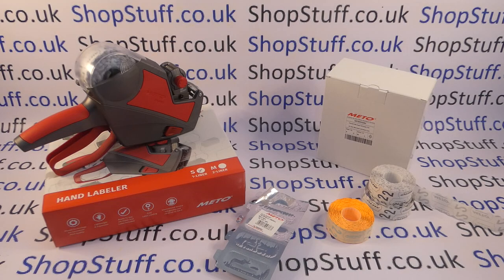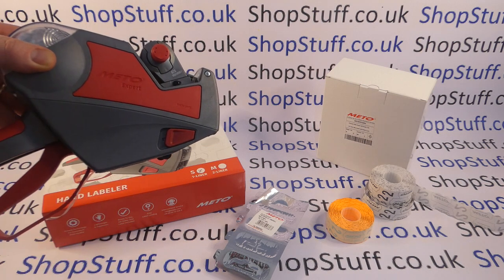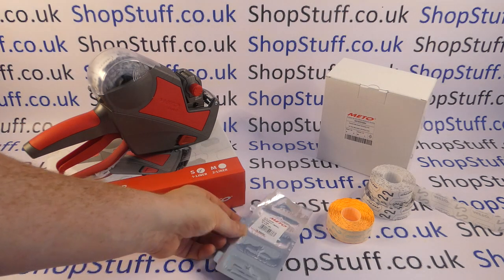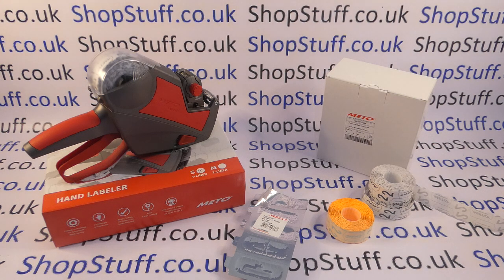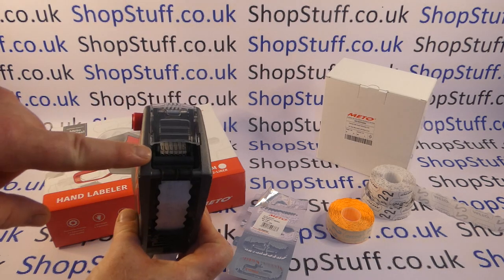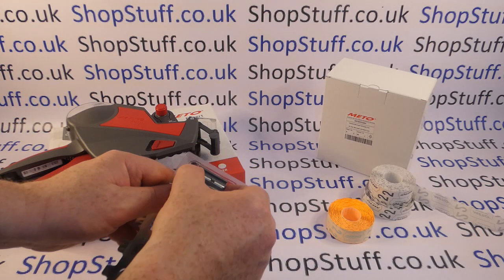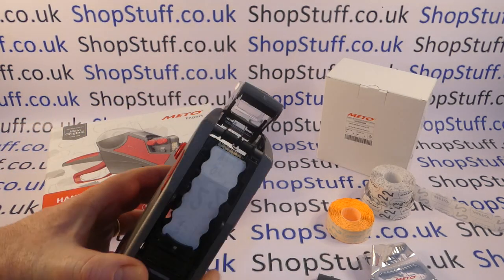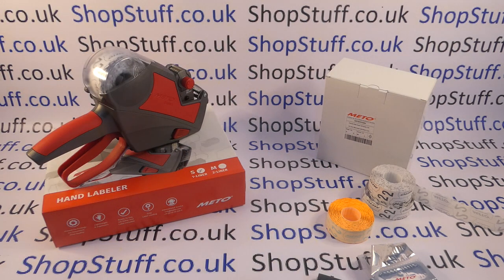How To Change Ink Roller Meto Expert S-626 / 826 / 1026 Single Line Price Guns Instructions Tutorial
How to load a new ink roller on your Meto Expert S pricing gun. In the video we use the Meto Expert S-626, but the process would be identical for the 826 or 1026.